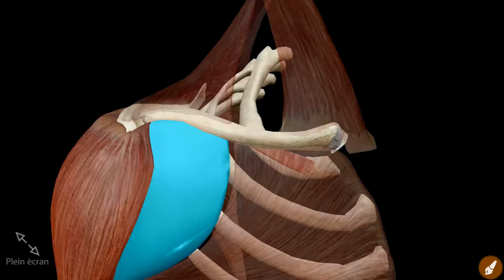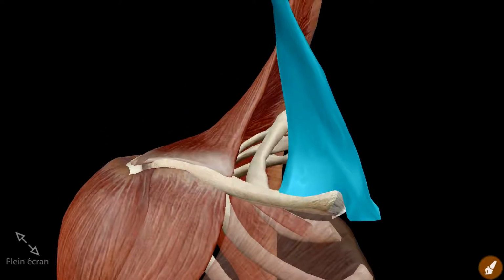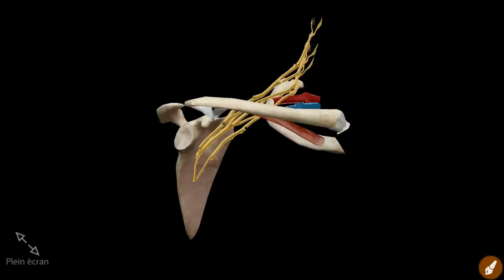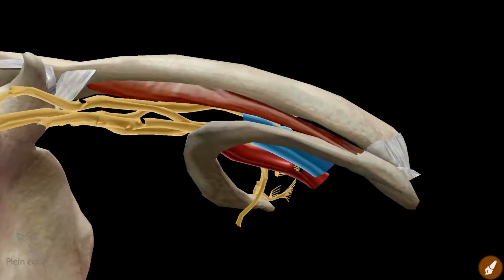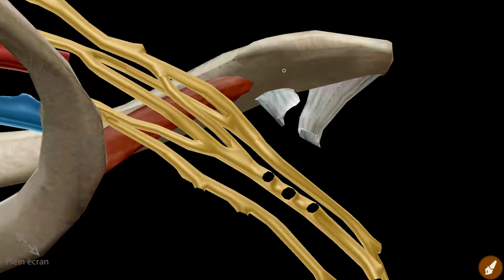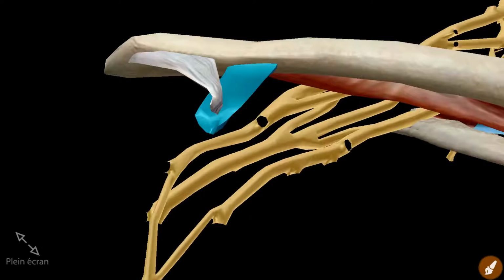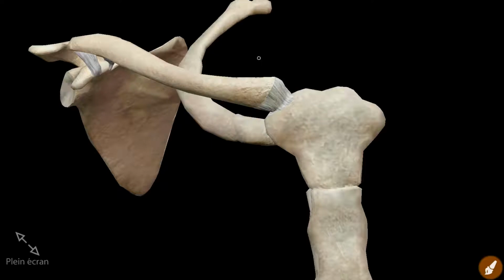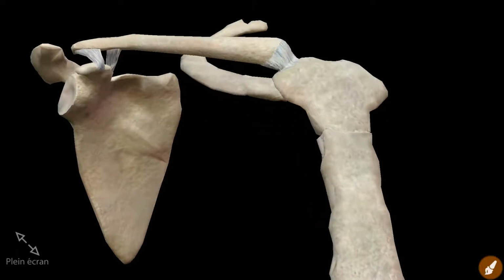The clavicle - 2nd part